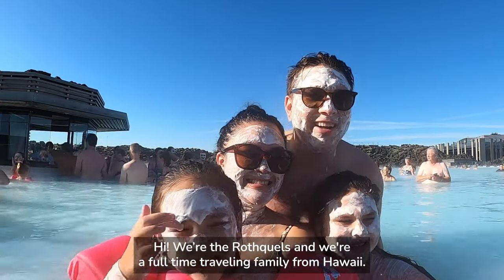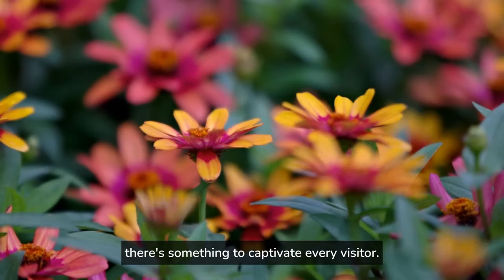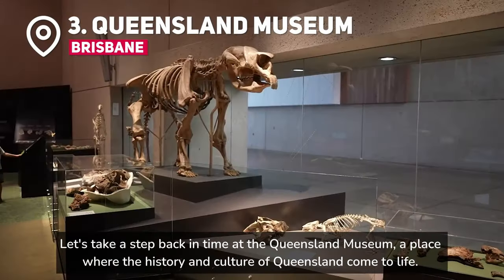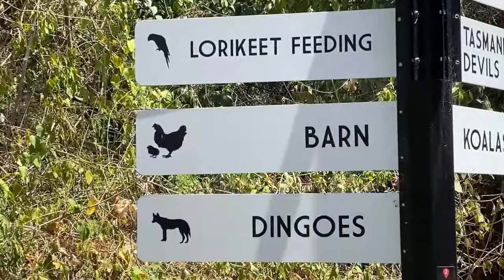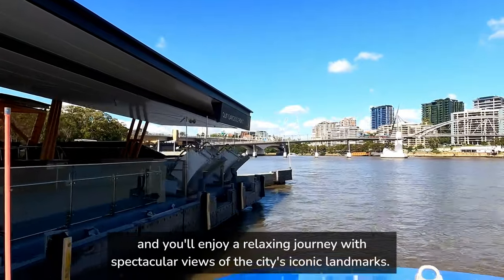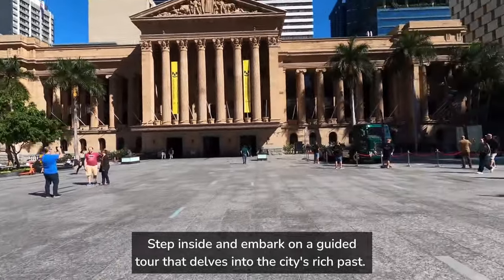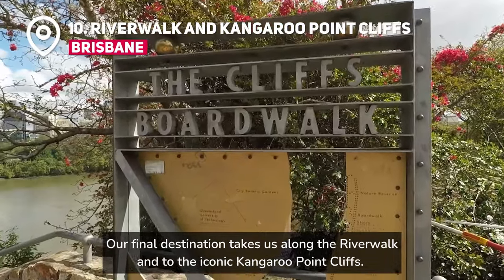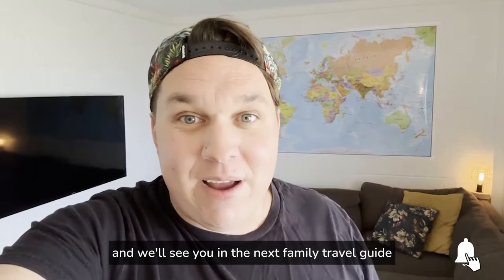Things to do in Brisbane, Australia | The Ultimate Brisbane Travel Guide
BRISBANE, AUSTRALIA: Welcome to our Brisbane travel guide where we show you the BEST things to do in Brisbane, along with some excellent recommendations and personal favorite spots.

In this travel guide, we'll uncover the best family-friendly experiences that Brisbane, Australia has to offer! From stunning botanical gardens to thrilling adventures, there's something for everyone. Join us as we explore the heart of Brisbane and discover its hidden gems in the capital city of Queensland.

Our top 10 things to do in Brisbane, Australia:

🌿 Explore the lush Brisbane Botanic Gardens 🌸
🏖️ Dive into the refreshing South Bank Parklands 🏝️
🦕 Step back in time at the Queensland Museum 🏛️
🐨 Cuddle with koalas at Lone Pine Koala Sanctuary 🐾
🌉 Climb to new heights on the Story Bridge Adventure Climb 🧗‍♂️
🚢 Cruise the Brisbane River on a CityCat Ferry 🚤
🍔 Indulge your taste buds at Eat Street Northshore 🍕
⏰ Explore history at Brisbane City Hall and its iconic clock tower 🕰️
🌄 Take in breathtaking views at Mount Coot-tha Lookout 🌅
🚶‍♂️ Stroll along the Riverwalk and conquer Kangaroo Point Cliffs 🧗‍♀️

Join us on this unforgettable journey through Brisbane, and make sure to hit that like button, subscribe for more travel inspiration, and leave a comment with your favorite spot in Brisbane! 📸✨

Things to do in Brisbane:
Brisbane Travel Guide
Brisbane Things to do
Brisbane Attractions
Places to visit in Brisbane
Brisbane Australia
Brisbane City